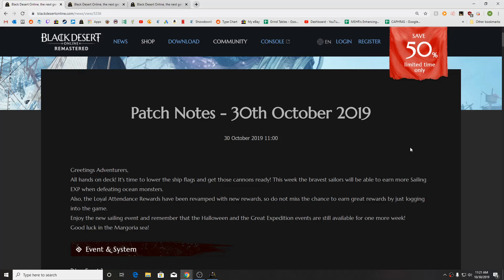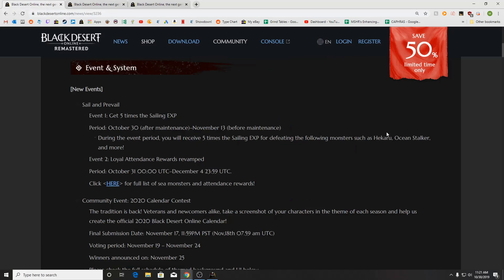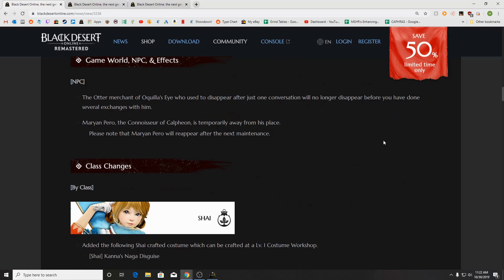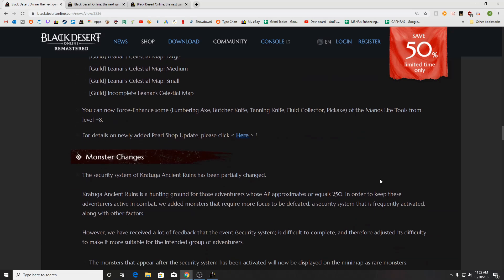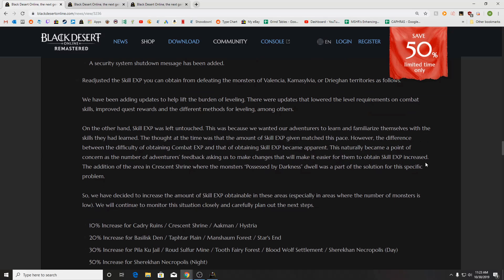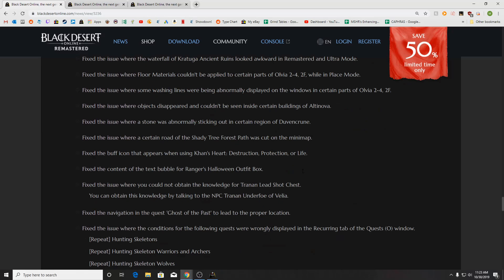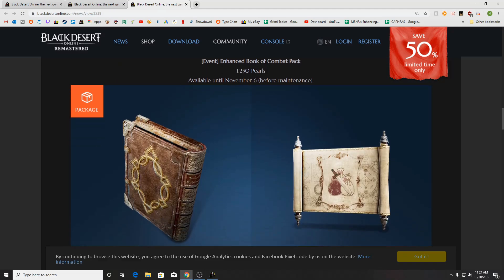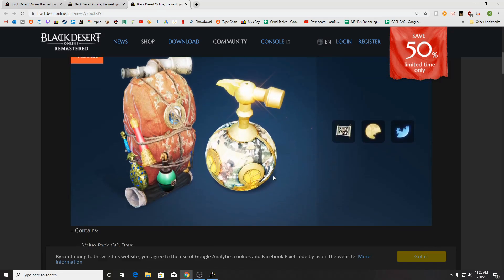Black Desert Online [BDO] PNR 500% Sailing XP, Skill XP Increases and More!